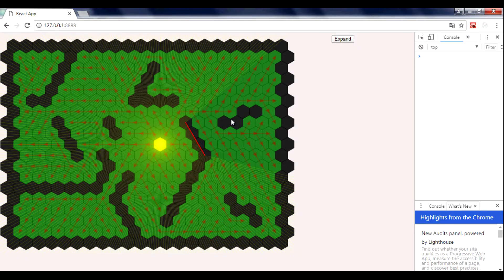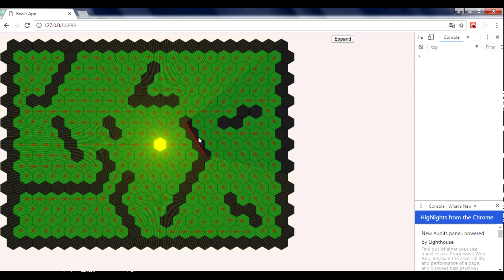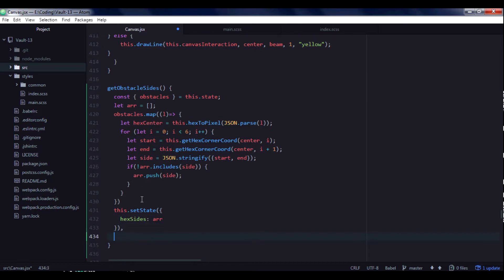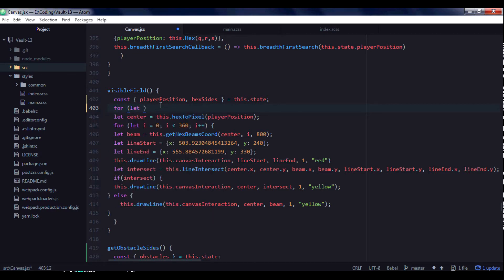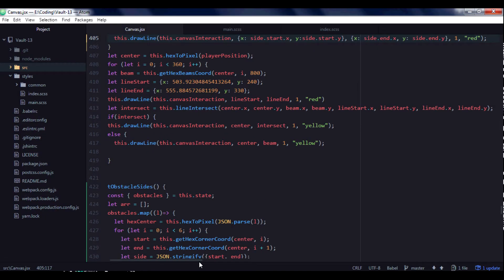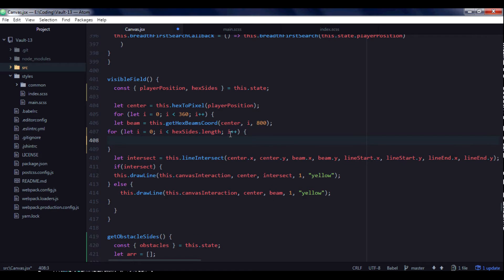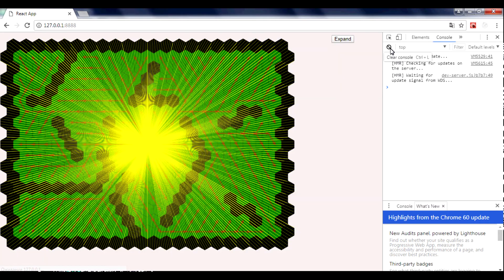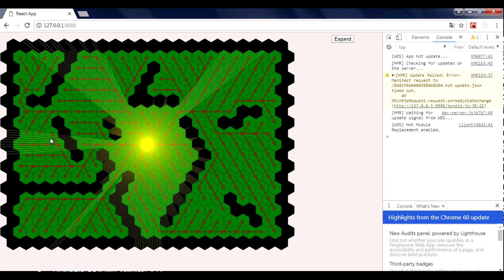12. Field of view (STAGE 1) using canvas, javascript and react (canvas game tutorial)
Install NodeJS with default settings (Recommended For Most Users)

Install your favorite editor.